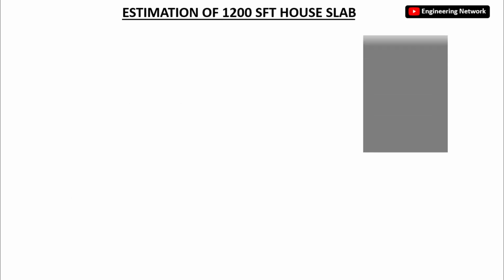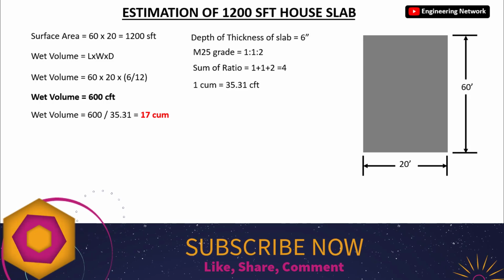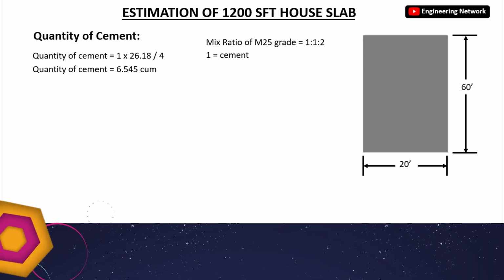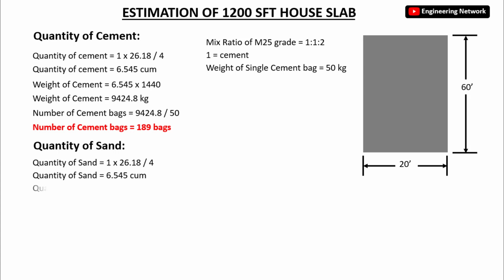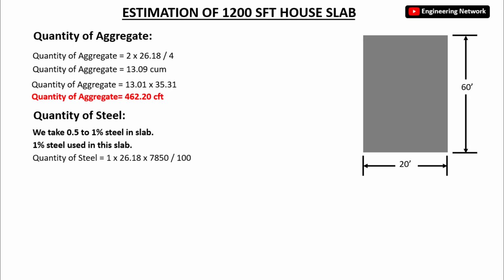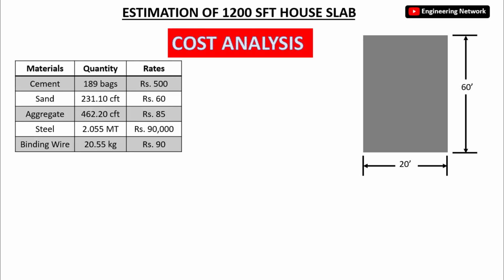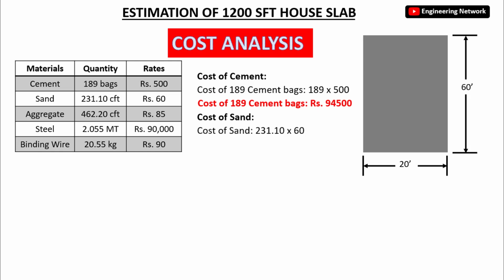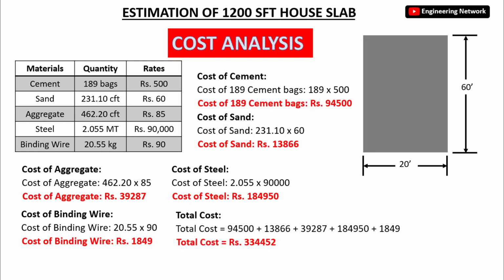How to Do Estimation of 1200 SFT Slab – How to Calculate Steel Quantity in Slab – Slab Cost Analysis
Hello Smart Civil Engineers, Welcome back to your own channel Engineering Network. Today I will be talking about How to Do Estimation of 1200 SFT Slab – How to Calculate Steel Quantity in Slab – Slab Cost Analysis.

Today video lecture is very important and if you watch it completely then it will clear all your doubts in estimation of house ok. In today’s video, I will teach you how to do estimation of 1200 sft house slab which means that I will calculate number of cement bags, quantity of sand and aggregate and also total quantity of steel used in 1200 sft slab. Apart from that I will also do cost analysis of 1200 sft house slab as well.

How to Calculate Steel Quantity in Slab,
Cost Analysis of slab,
how to calculate cement sand and aggregate quantity in concrete,
quantity calculation in civil engineering,
quantity calculation for rcc slab,
how to calculate quantity of materials in concrete,
Bar Bending Schedule for Slab,
How to Calculate Quantity for Steel,
Steel Calculation in slab,
civil construction knowledge,
Engineering Network,
Civil engineering videos,
Basic knowledge for civil engineers,
Estimate Slab,
Quantity of slab,
estimation of slab,